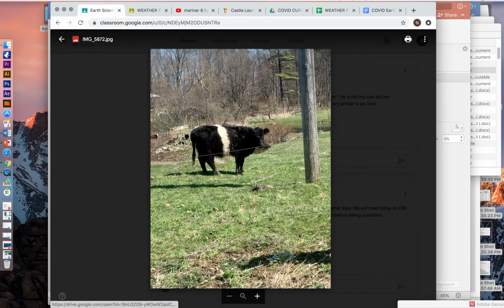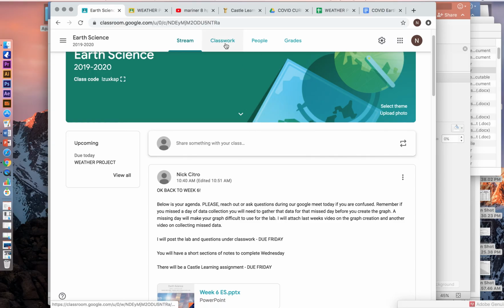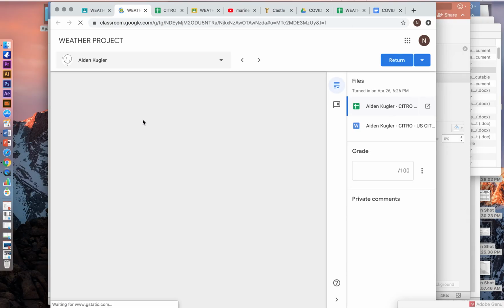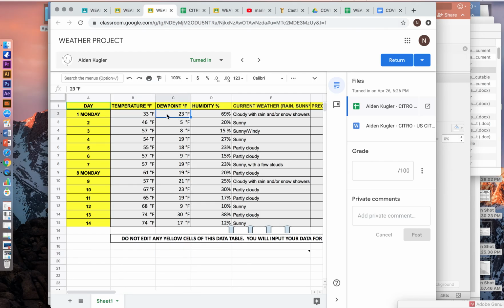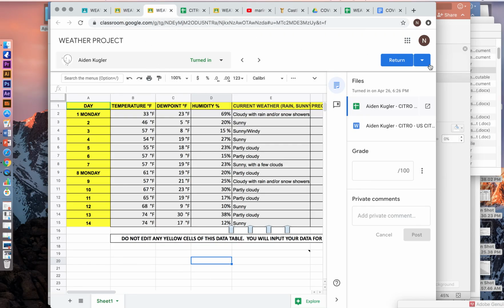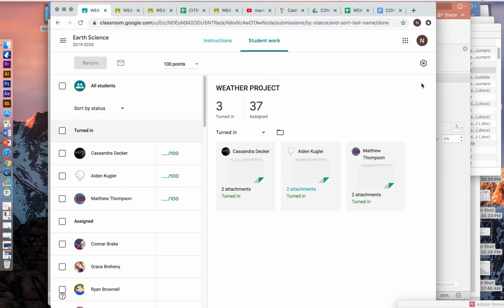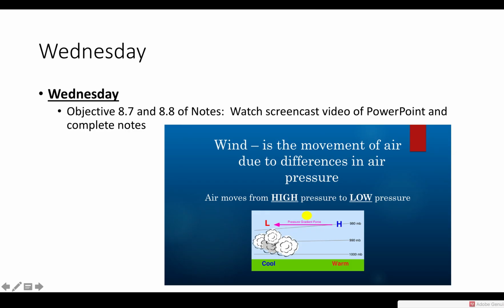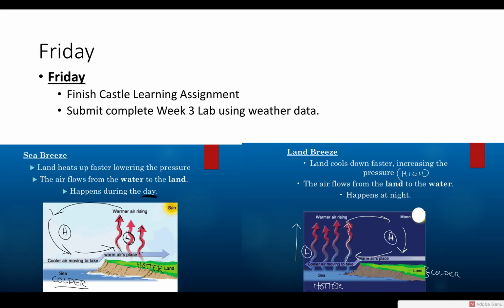WEEK 6 WHAT TO DO!